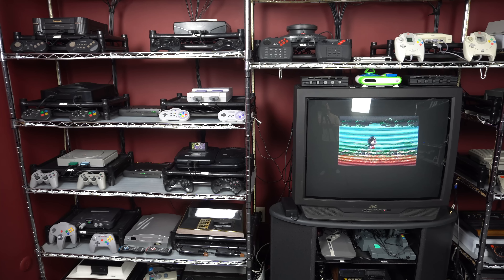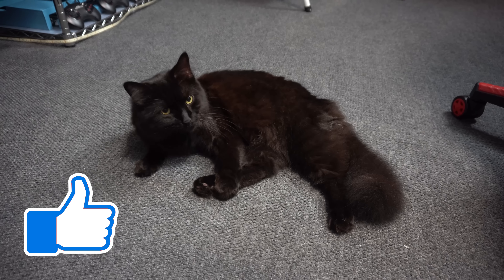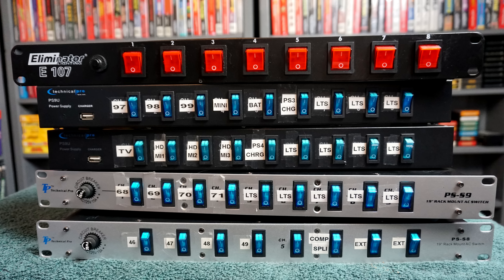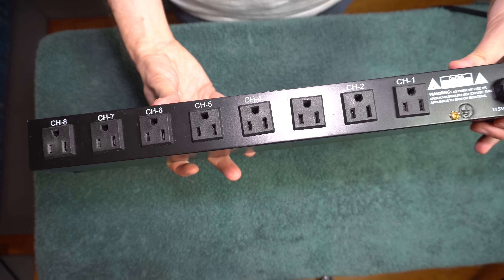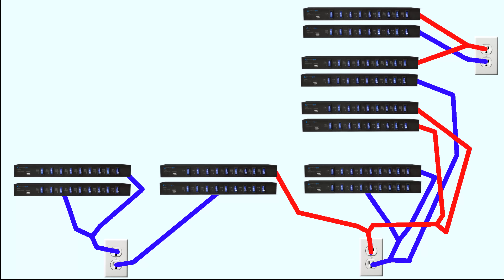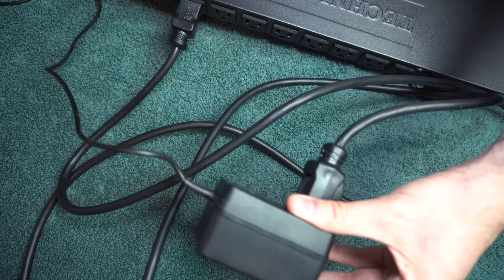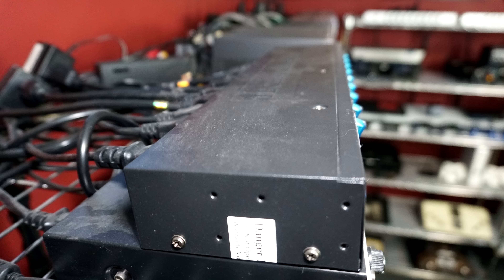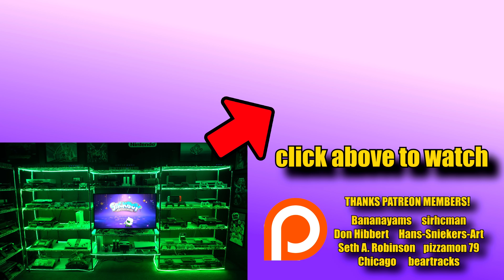How I Power 65 Game Systems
Getting the electricity situated in a complicated Gaming Setup like this one is a challenge. Luckily there are companies that make PDUs, like Technical Pro.

My Gameroom Items (updated 7/19/2022)
Rack Mount Power Supply
Power Cord Y Splitter
16 Port HDMI Switch 60 Hz
LG 43" 4K HDR TV (43UM7300PUA)
Kinivo HDMI Switch Box (550BN)
10-Port USB Hub
Console Trays
4K HDMI Cable 8 feet/2 Pack
Wireless microphone
Vectrex overlay magnets
Evercade Vs System

Other TESmart switchboxes (I don't own):
TESmart 8 Port HDMI Switch 60 Hz